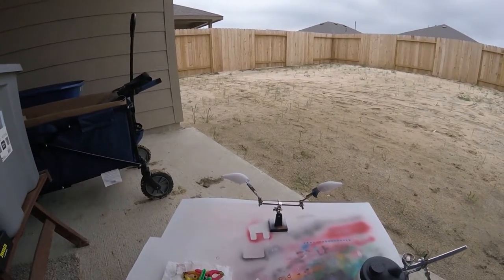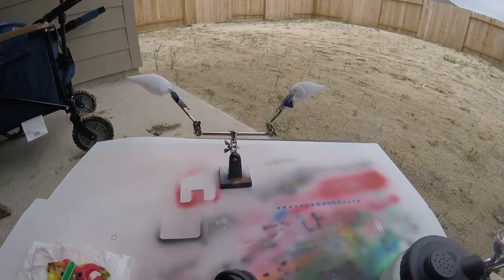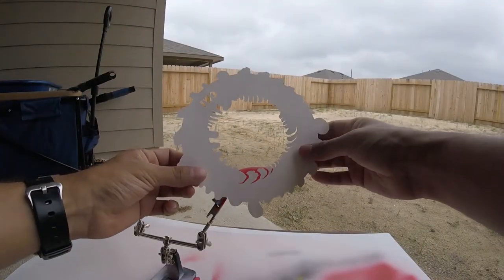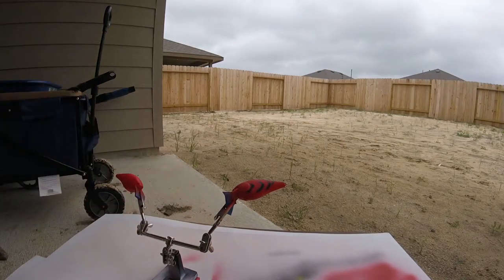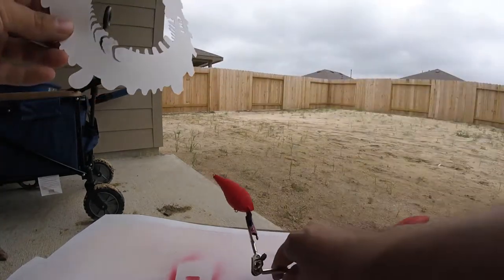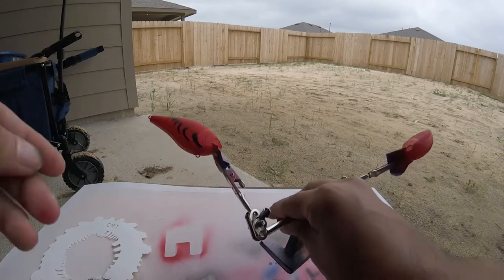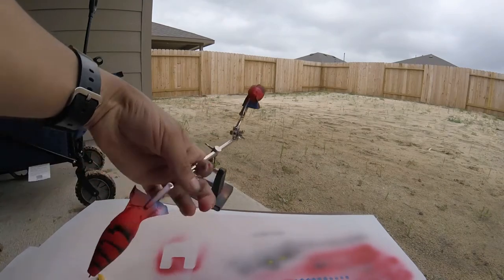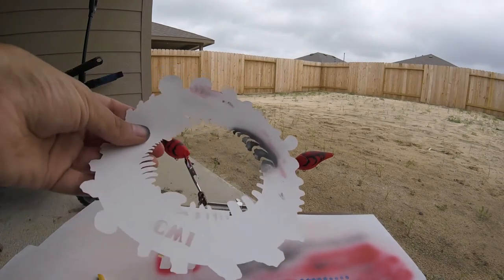Painting Two Craw Crankbaits!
Just a short video of my first attempt at using the craw wheel #1 from Insane custom stencils. Clearly I need to get some practice to get the hang of the craw wheel but I'm sure that soon I will be painting some nice craw crankbaits!
Paints Used:
Createx
Opaque White (base coat)
Opaque Red
Opaque Black